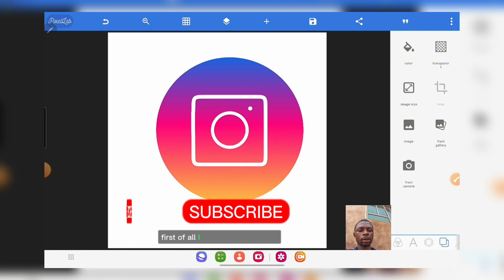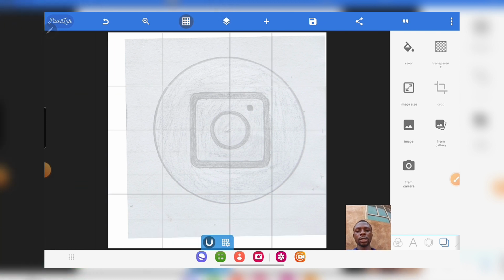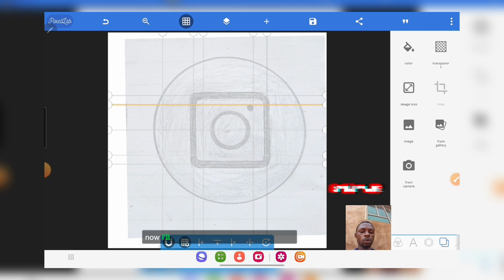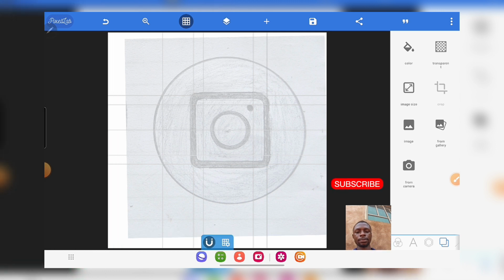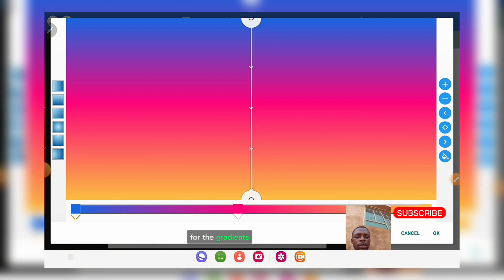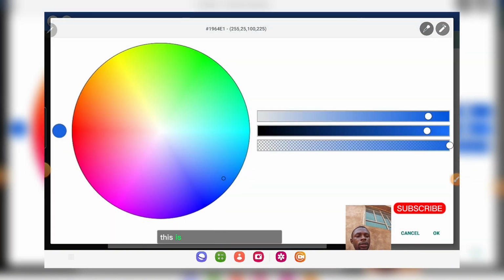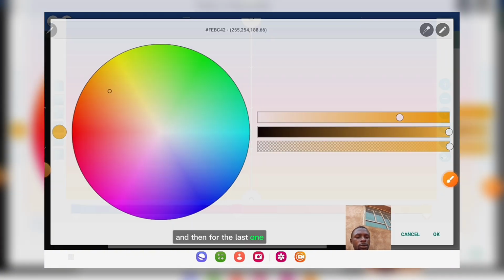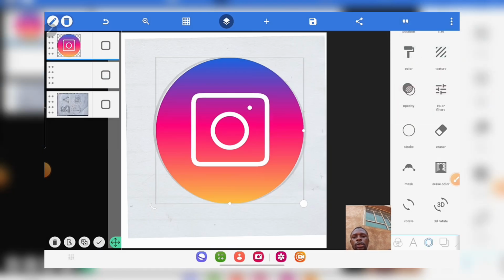PixelLab Logo Design Series 18 | How to vectorize any Logo using Bezier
You are welcome to CREATE VISUALS IN PIXEL on YouTube

At the end of today's tutorial on our PixelLab Logo Design Series, you will learn how to create stunning logo design using pixellab. You will also be able to design a replica of Instagram App Logo using PixelLab Bezier tool. We tried to keep the tutorial brief, simple and educational

Feel free to suggests design related topic on logo design you want us to discuss. Thanks you for your support